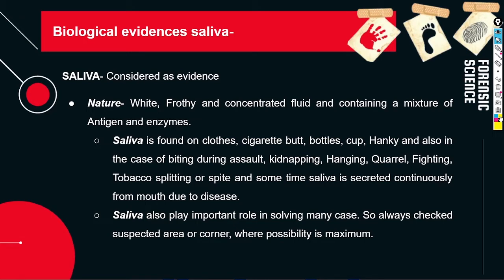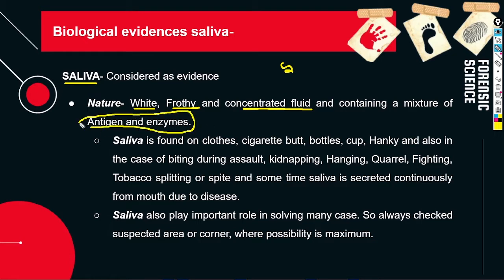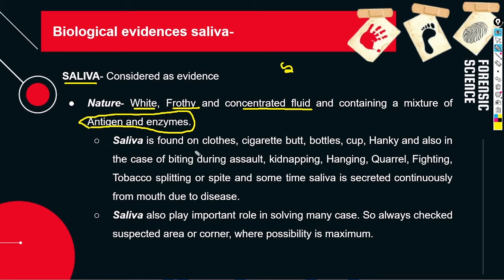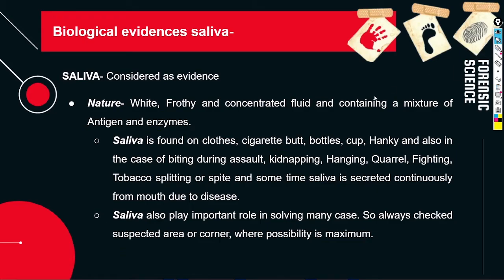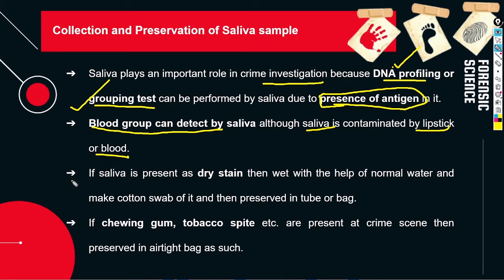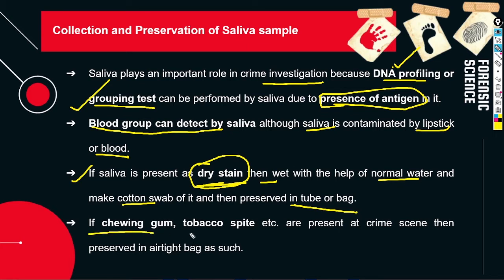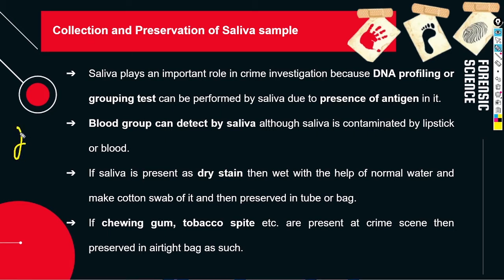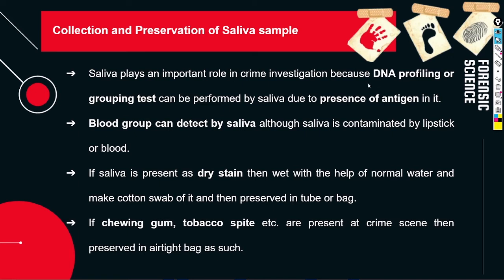Collection, Preservation, Packaging and Forwarding of Saliva samples | Forensic Science | UGC-NET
Collection, Preservation, Packaging and Forwarding of Saliva samples | Forensic Science | UGC-NET,BSc,MSc | Priyanshi Jain | Sagar University